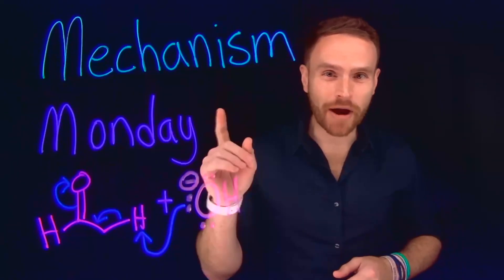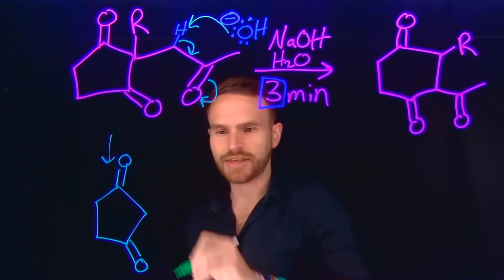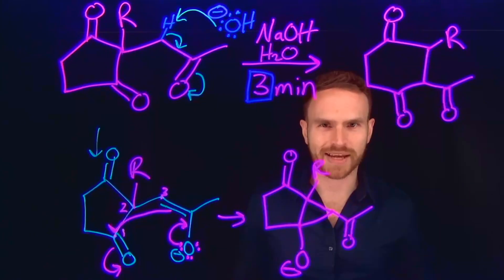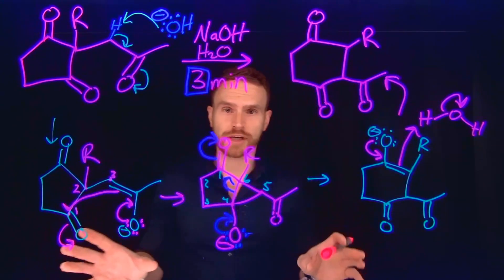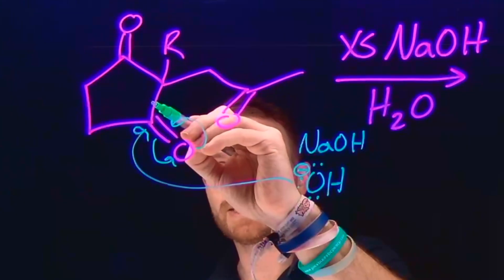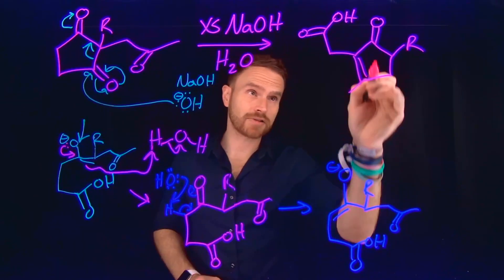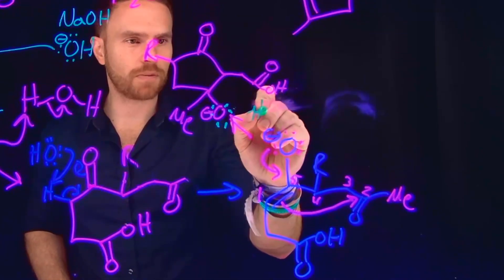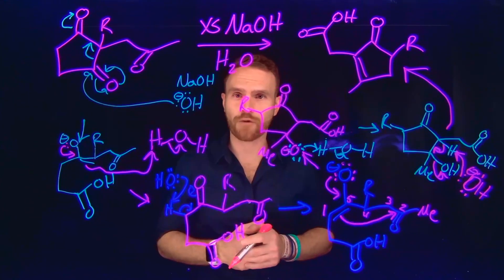Can You Figure Out Both Reactions?!? Mechanism Monday #36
In This Video:
    Reaction Conditions, Enolates, and Nucleophilic Acyl Substitution

    Expert Insights: Learn from experienced chemistry educators.
    Simplified Concepts: Complex reactions made easy with clear explanations.
    Interactive Learning: Engage with practice problems and community discussions.
    Consistent Updates: New mechanisms and problems every Monday at 9 AM EST.